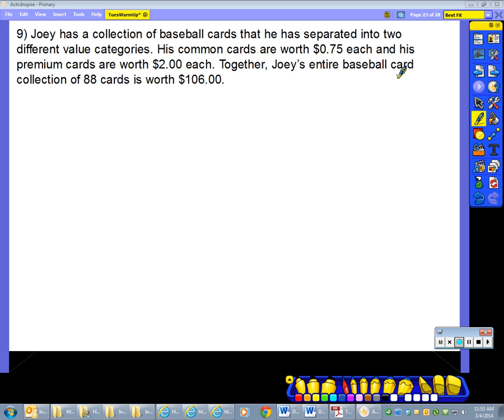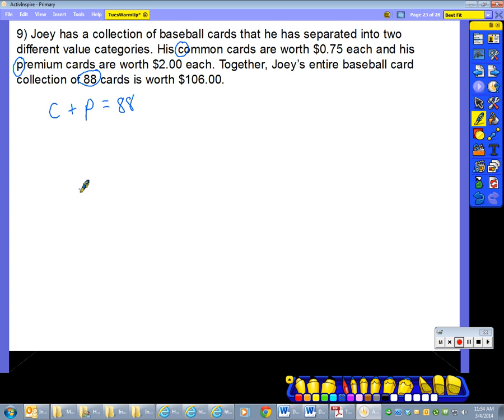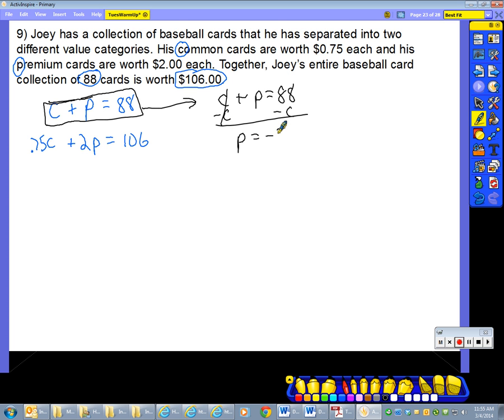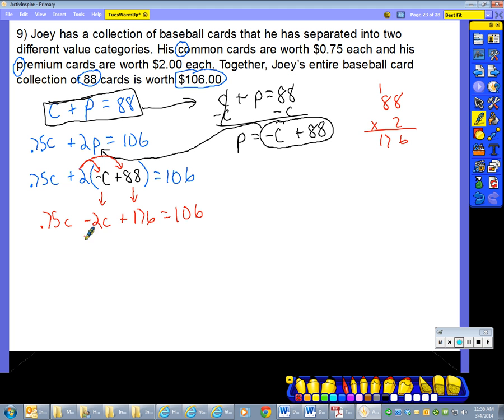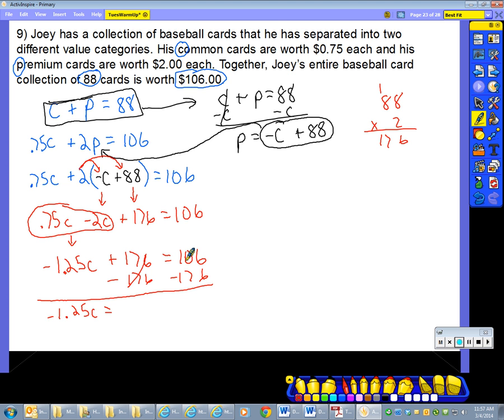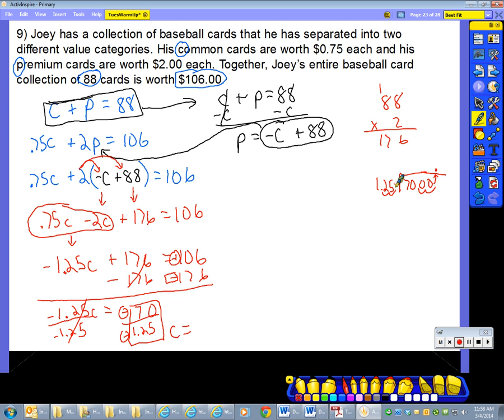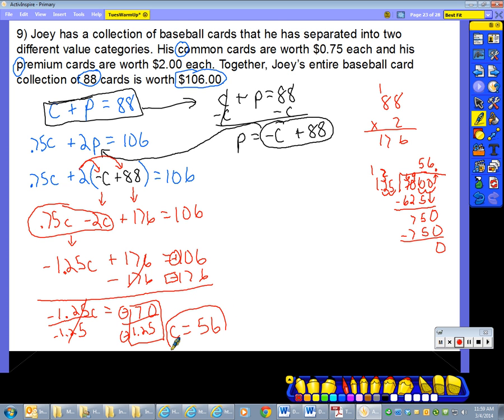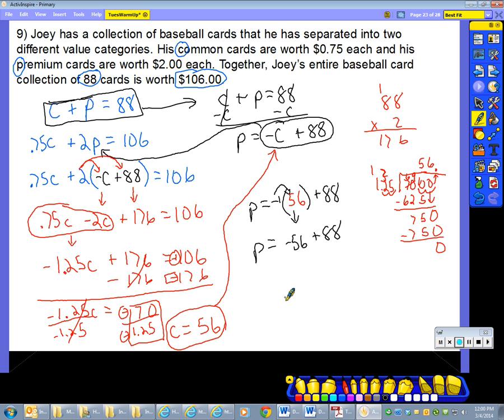P 08 Part 3 9